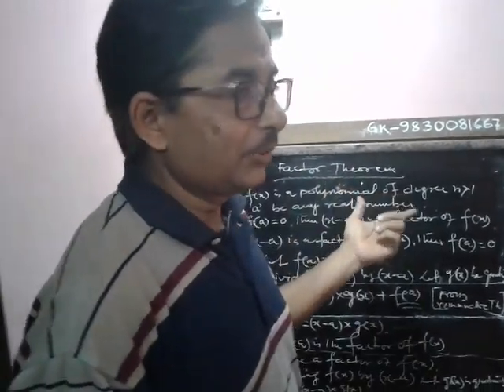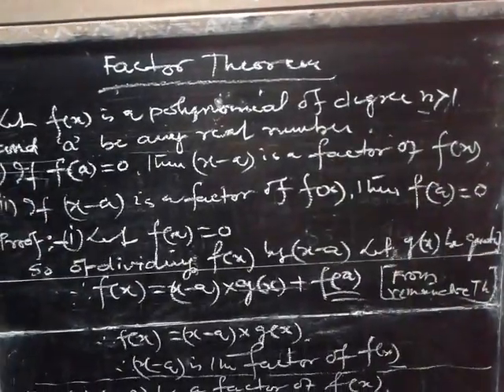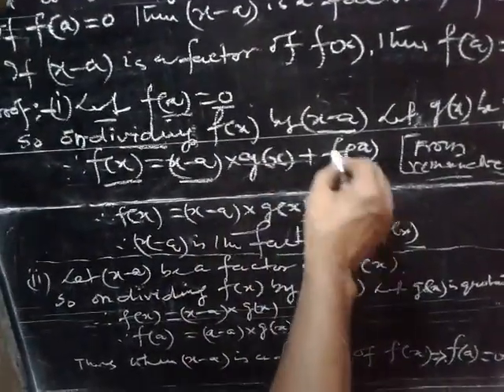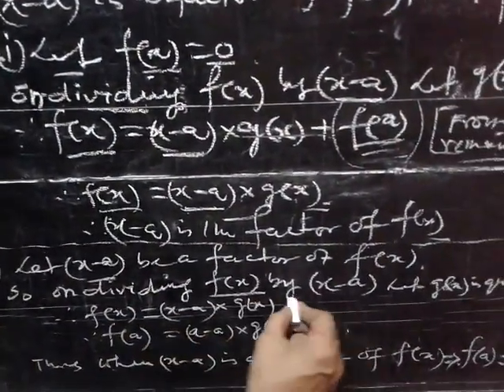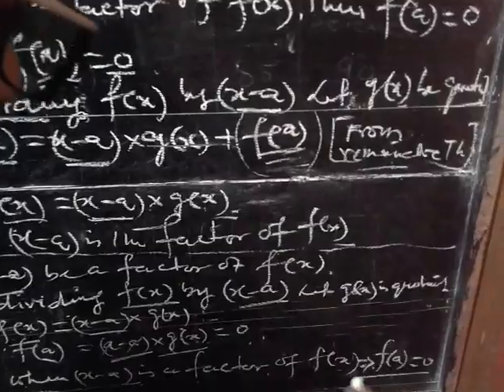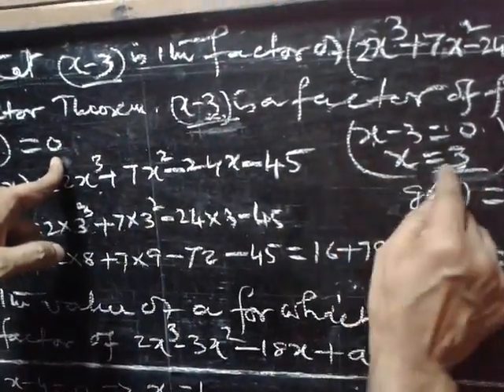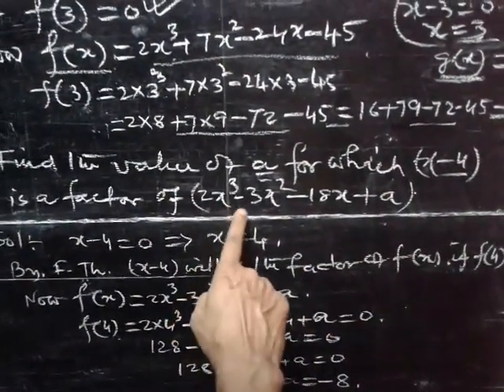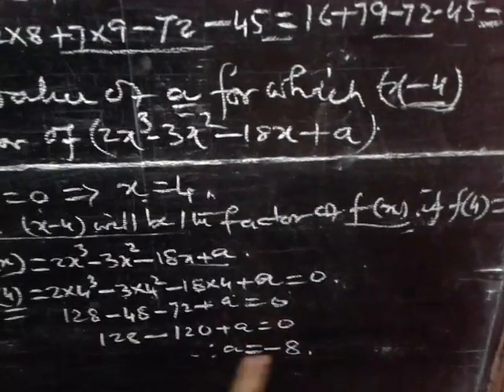Polynomial ( part - 4 ) ( FACTOR THEOREM )